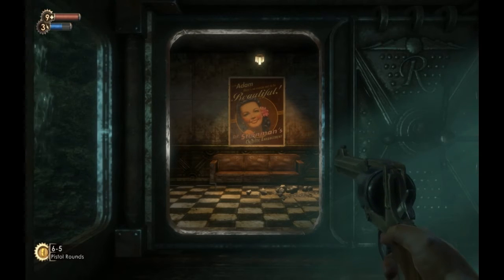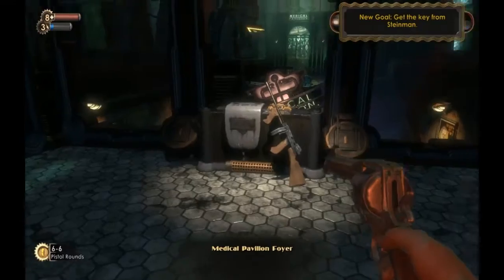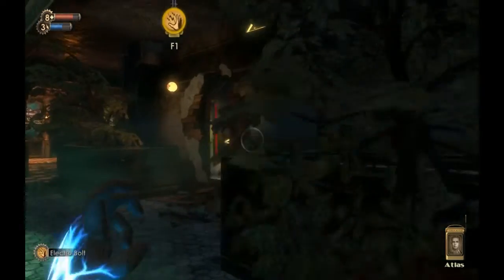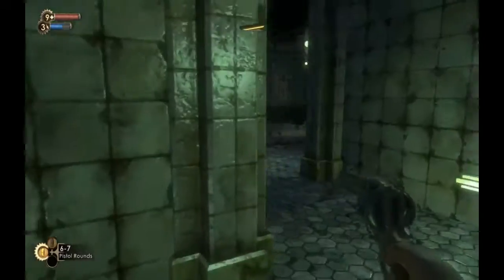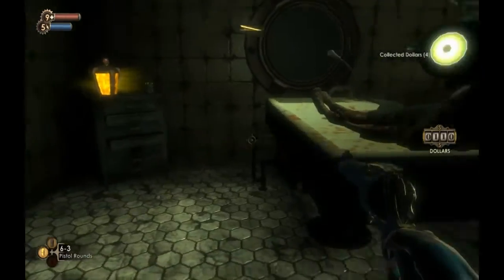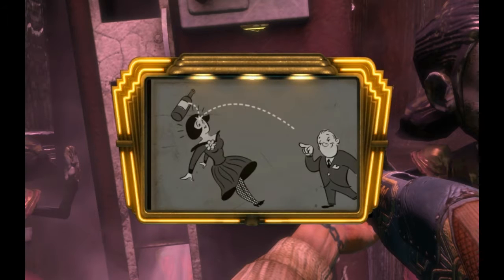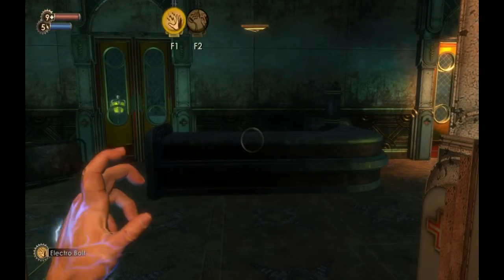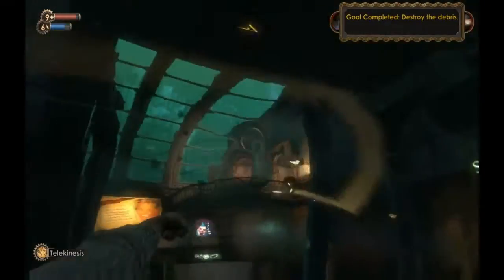BioShock (PC) - Part 2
We make our way through the Medical Pavilion and rack up a pretty high body count.